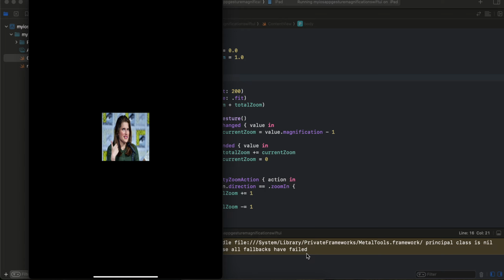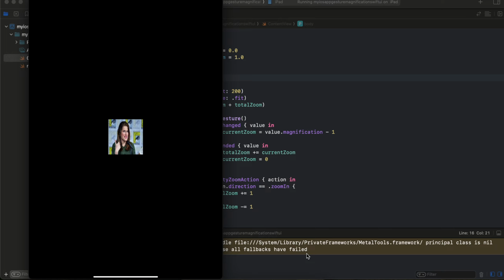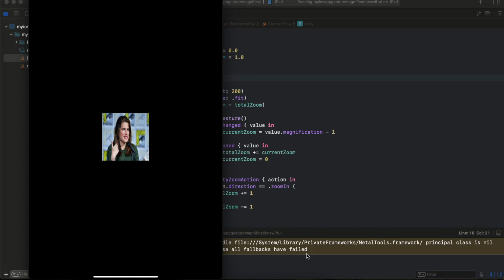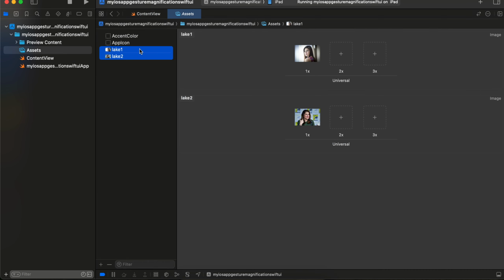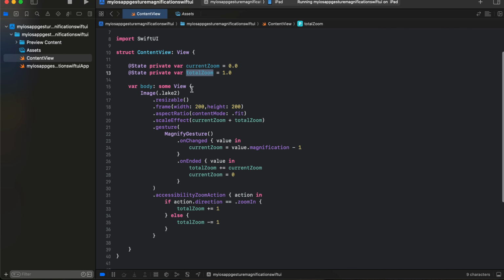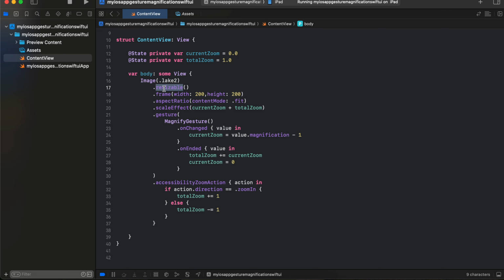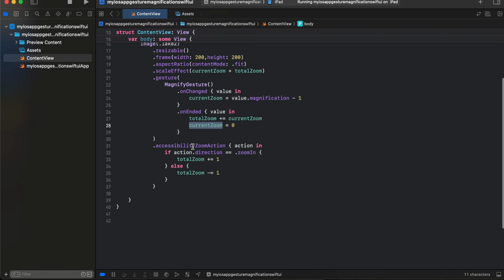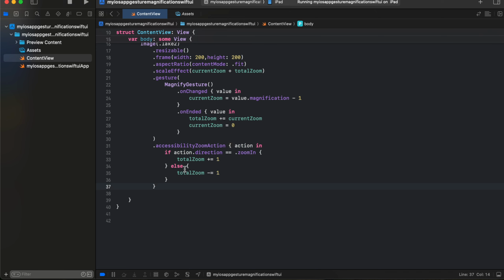How to use Magnify Gesture to zoom in & Zoom Out a view in SwiftUI for Native iOS app